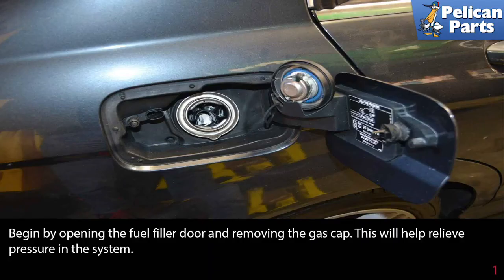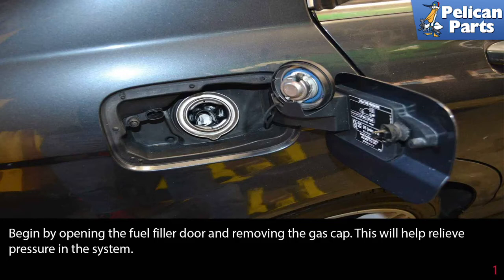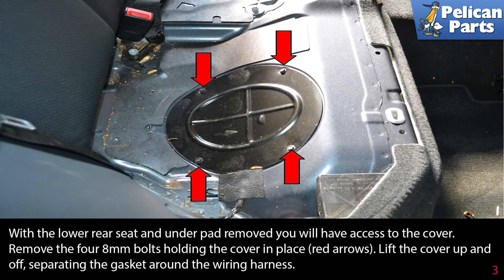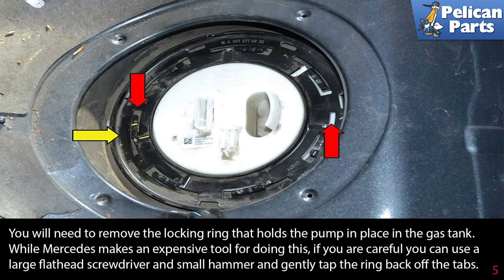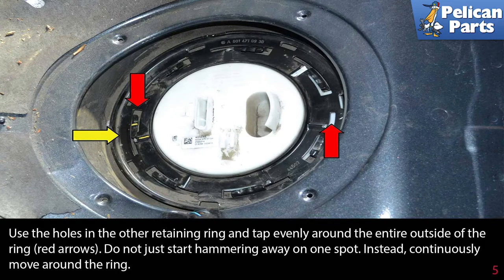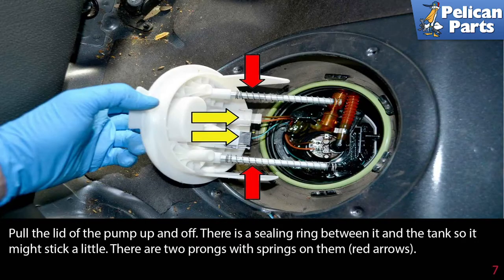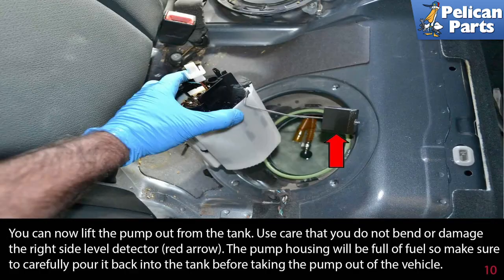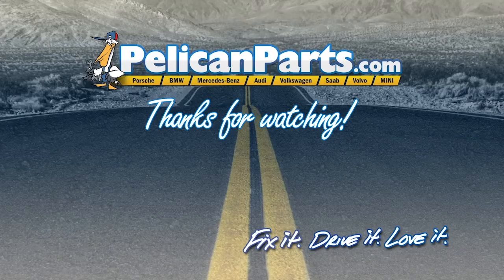Mercedes-Benz W204 C-Class Fuel Pump Replacement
A faulty fuel pump can cause poor engine performance and hard starting problems. When they fail completely, you may be left with an engine that doesn't run at all. If you are starting to have problems with your pump or getting a faulty error code for the pump make sure to replace it right away before it leaves you stranded on the side of the road.

There are a host of different fuel pumps for the W204, and all of them are VIN specific. If you are going to replace your pump please make sure to have your VIN handy when ordering because your vehicle will not run with the wrong pump installed. There are also different procedures for the different pumps but this article will cover the pump on our May 2008 C350.

It is best to replace your fuel pump with the fuel tank drained. This reduces the amount of possible spilled fuel and fuel vapors. Wear proper clothing, gloves and safety glasses when working with gas. When replacing, work in a well-ventilated area. Working outdoors is a good choice. Do not use incandescent work lights or power tools and DO NOT smoke. Fuel and fuel vapors are highly combustible.

Hot Tip: Be careful working around gas
Performance Gain: Better running engine
Complementary Modification: Replace fuel filter